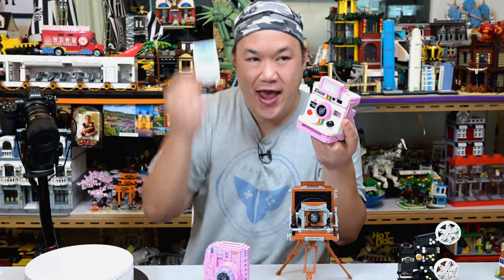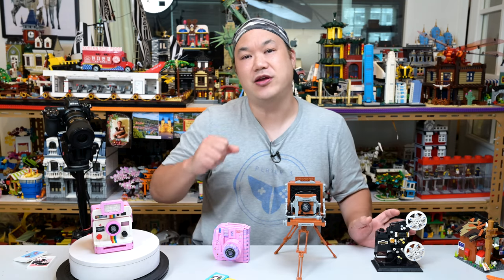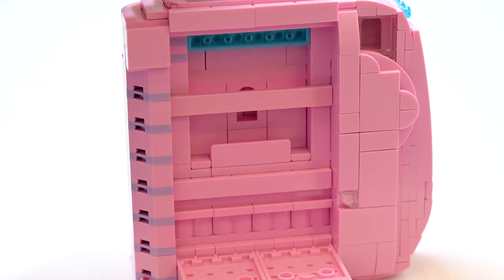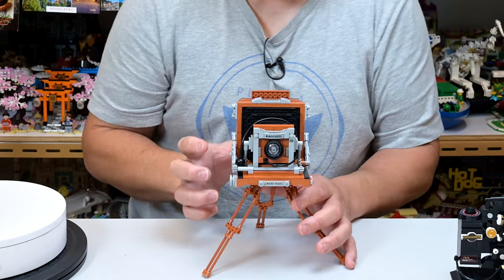Camera Series 2 | Lin07 Mini (Not LEGO size) Mini Brick Reviews | 00904, 00907-00909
Thanks for supporting my new channel as well, if you'r not sick of me say h to me over there too!

In this video we go a little smaller.

Does size matter?

Actually I'm not even supposed to be doing videos right now, but I can't leave you guys hanging so here's a small itty bitty one. Lol

Sorry the Nikon camera has failed to get the boxes in focus lol.  You can find the box pics on my Instagram page.

Time to introduce the brand Lin07 aka Zhe Gao, but these are NOT LEGO size bricks, these are slightly smaller.  They are also NOT nano size, these are slightly bigger lol.

These are available on my online store!  Check it out:
Camera series 1:

For FAN MAIL or LETTERS please send to:

Brickmeupscottie's office:
Sha Tin
Hong Kong

For overseas fans:

988 Carnation Ave, Costa Mesa
Ca, 92626
USA

A very special thanks to Nikon Hong Kong and Patrick Cheung (Nikon ambassador) for the arrangement of the camera gear.

Everything you see is being shot entirely on the Nikon Z6.
External recorders used for 4K goodness:
- Odyssey 7Q +
- Atomos NinjaV